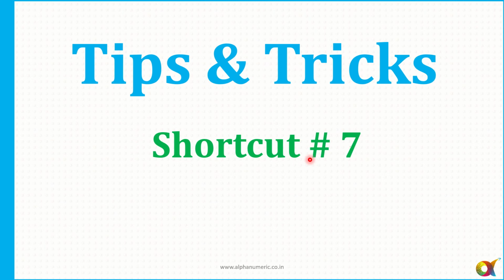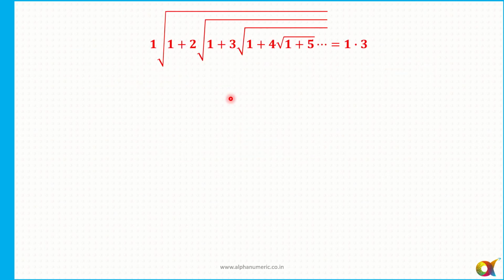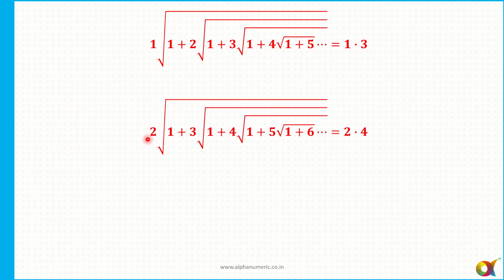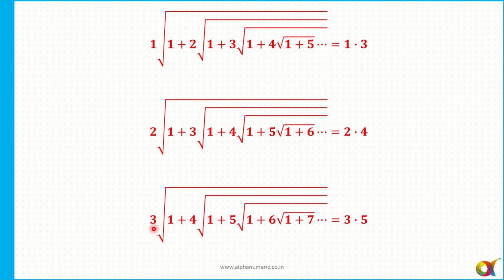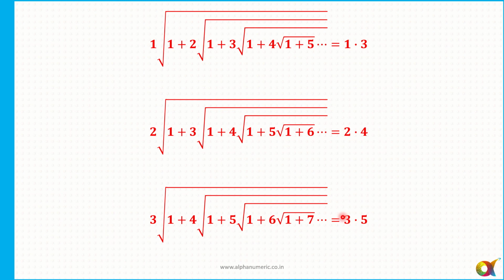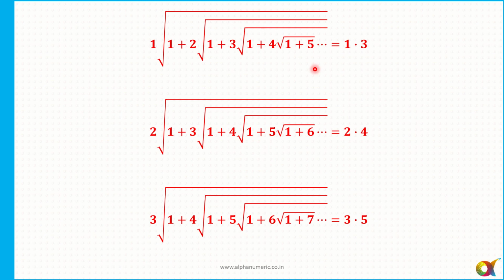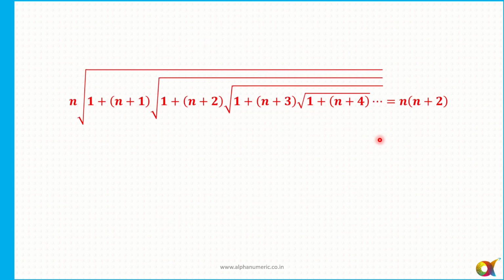TIPS & TRICKS | SHORTCUT # 7